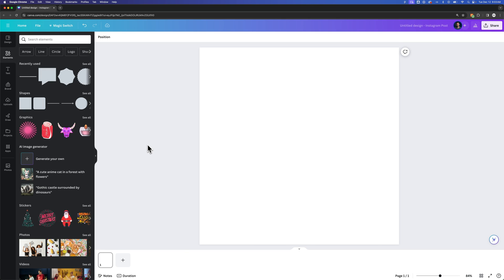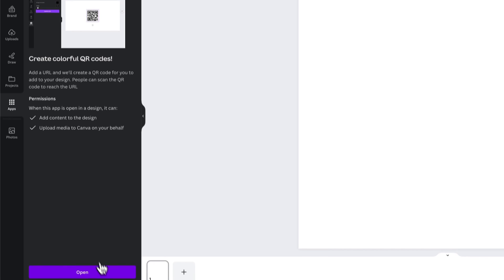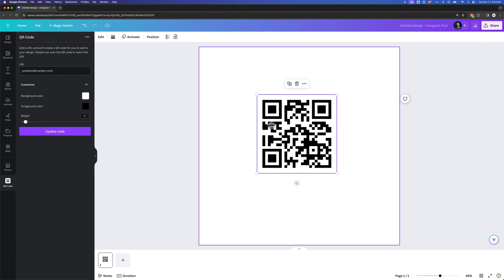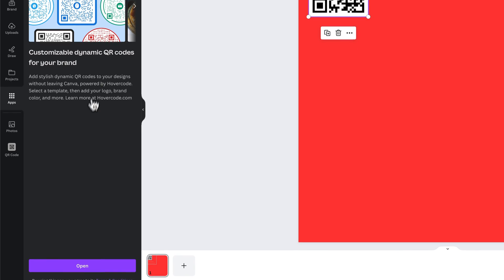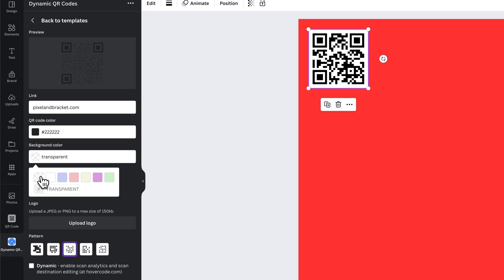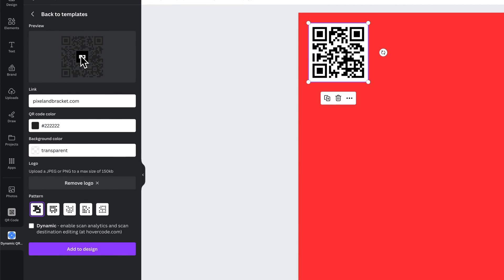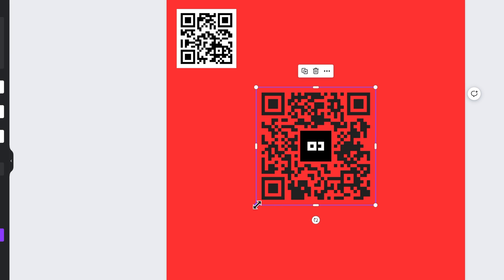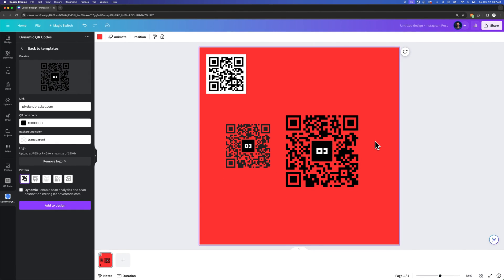How to Make a QR Code in Canva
In this Canva tutorial, learn how to make a QR code in Canva.